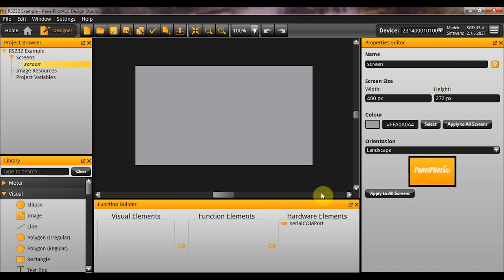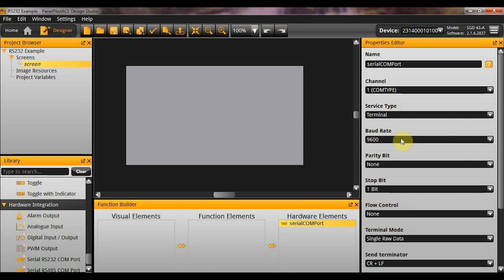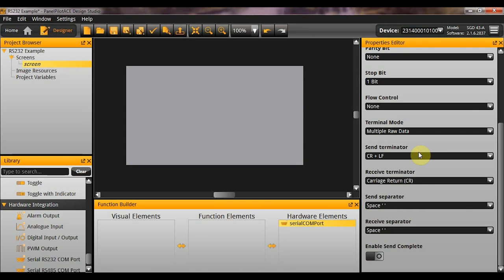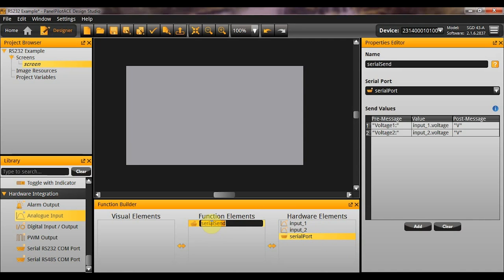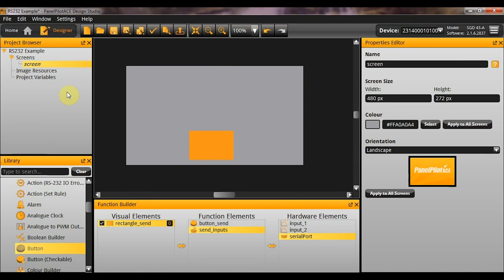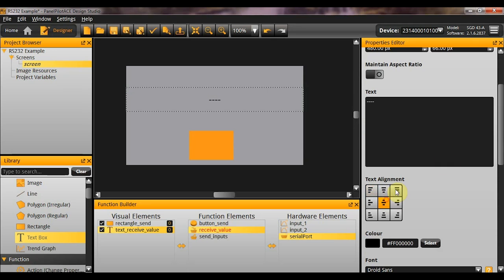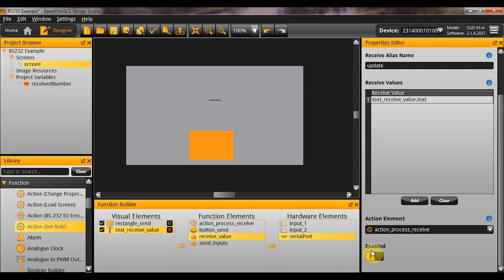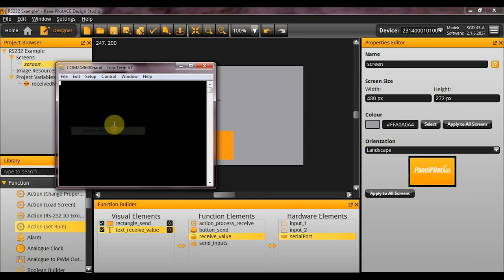PanelPilotACE Advanced Tutorial 4 - Using RS232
This tutorial video will show you how to implement timers in order to load variable data with the page, it will show you how to use an Action (Change Property) with logic builders in order to manipulate the visual elements based on the variables.